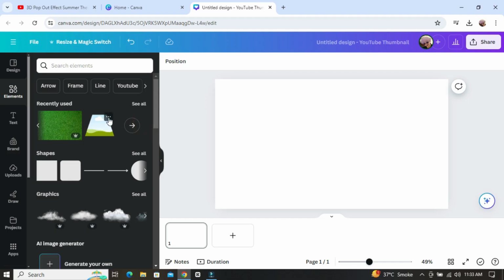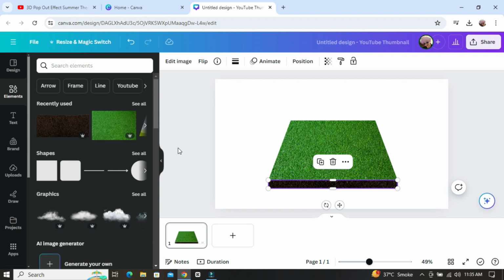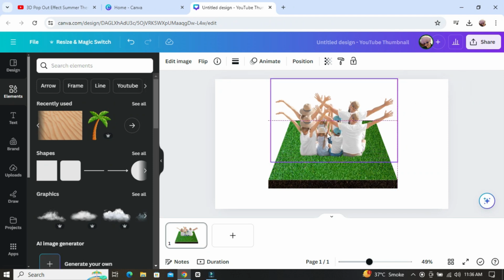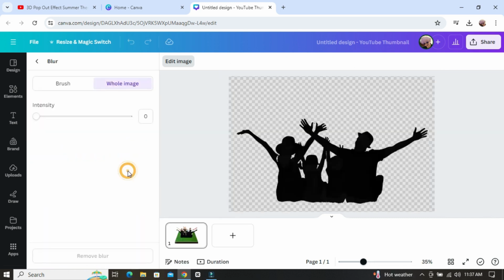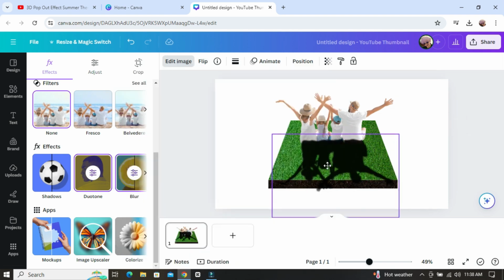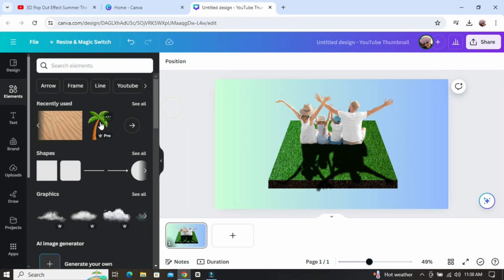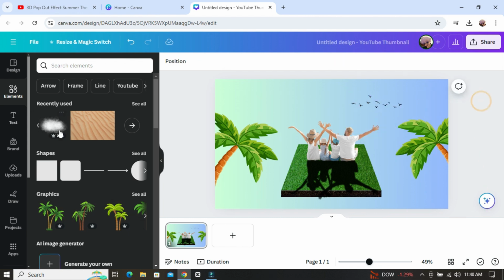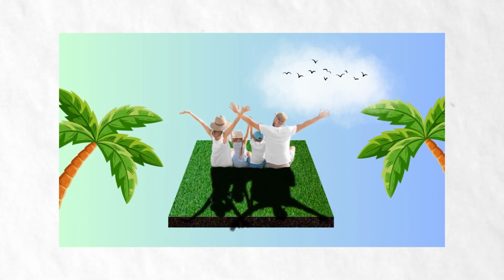Create 3D Summer Theme in Canva! Easy Canva Tricks and Hacks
In today's video, we're diving into the vibrant world of Canva to show you how to create a stunning 3D summer theme. Whether you're a beginner or a design pro, these easy Canva tricks and hacks will elevate your graphic design game!

🎨 In this tutorial, we'll guide you step-by-step on how to achieve a captivating 3D out effect that will make your summer-themed designs pop. From selecting the right colors to adding playful elements, we’ve got all the tips you need to make your projects stand out.

✨ What you'll learn in this video:
- How to create a 3D out effect in Canva
- Tips for choosing a summer color palette
- Easy hacks for adding depth and dimension to your designs
- How to incorporate summer-themed graphics and elements

🌊 Get ready to unleash your creativity and make this summer unforgettable with your amazing designs! Let's get started!